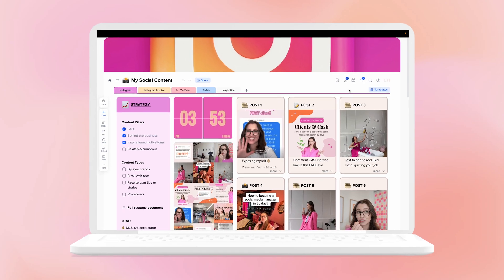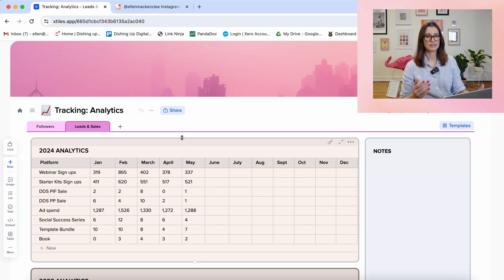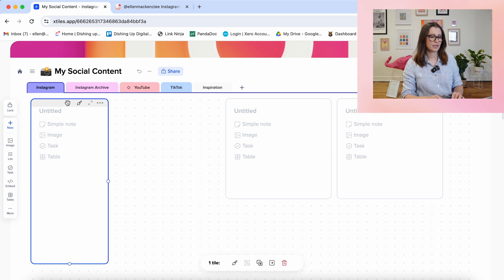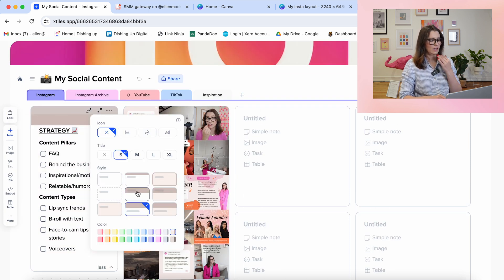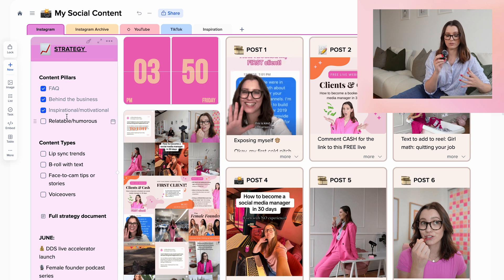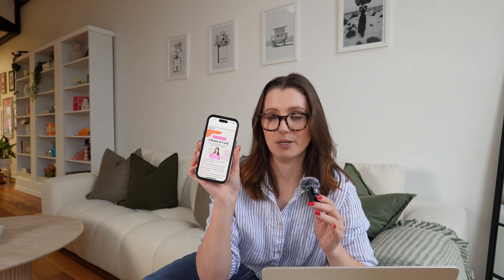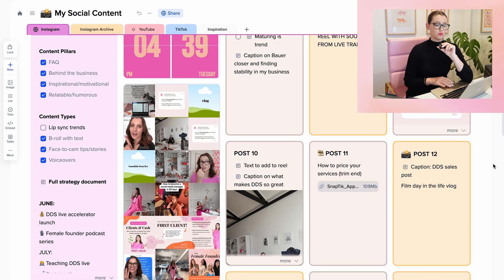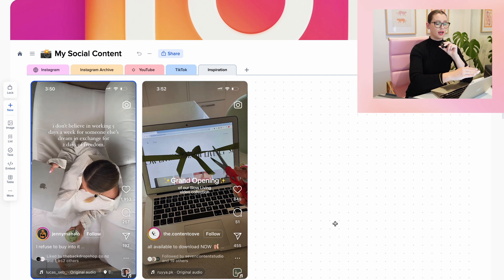How to Make an Instagram Content Calendar 🗓📲 Post Consistently and GROW on Social Media!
AD // Say goodbye to Notion, Spreadsheets, Trello, Miro, ClickUp and any other app you've been using to organise your business and create content calendars. It's time to say hello to my new favourite software: XTiles. Today I'm showing you my Instagram content calendar and you'll get to see how I built out this custom calendar to support my business. A content calendar is not only going to help you be more consistent, but also help keep your content strategic and growth focused.

xx
Ellen and Tara

//LINKS//